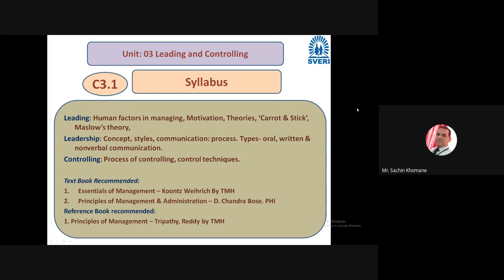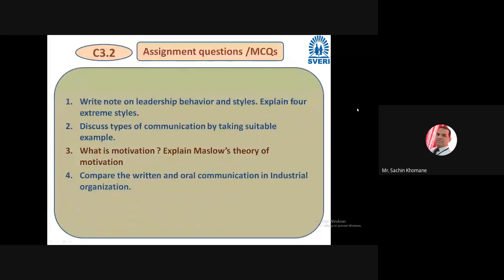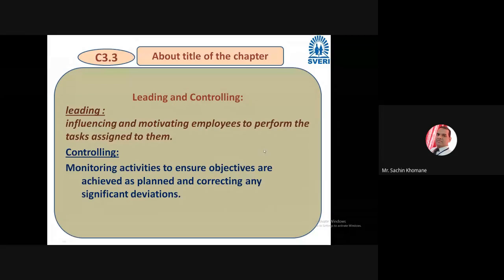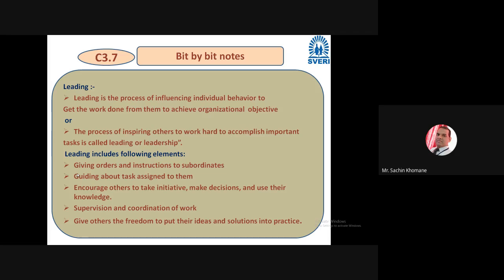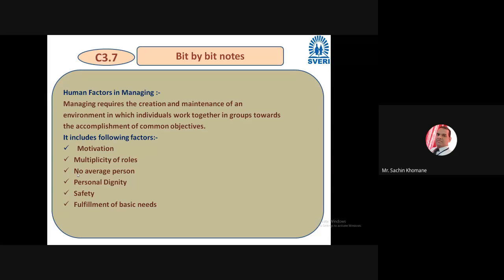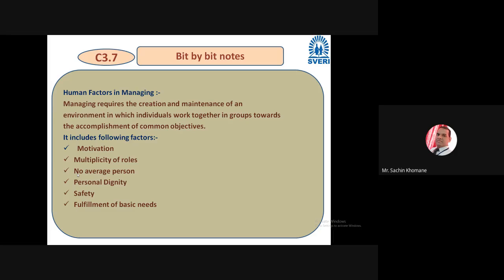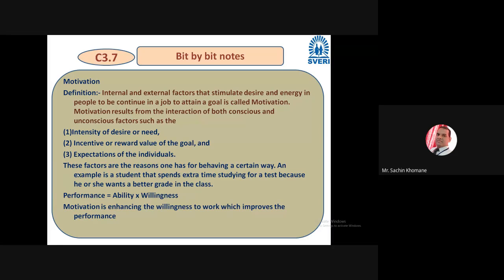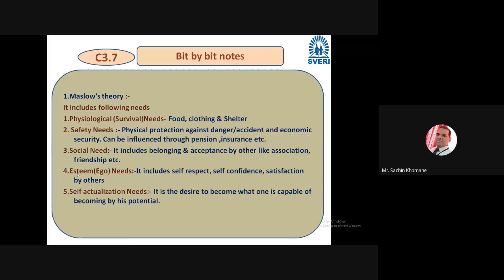L14, BE B, IQM Lecture 2021 03 04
Unit 03, Leading and controlling, Syllabus, about the title, central idea, the importance of chapter, LEading, Human factors in managing, Motivation theory